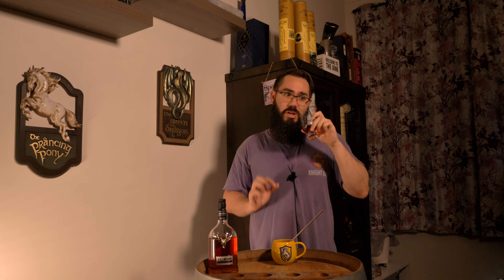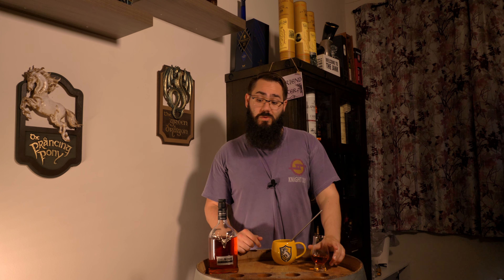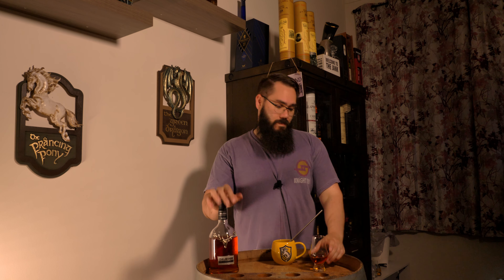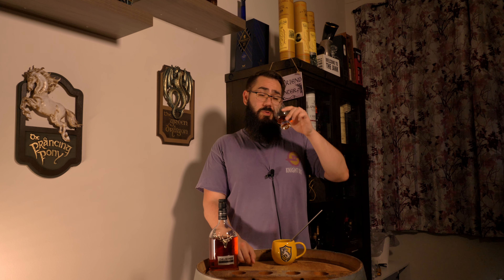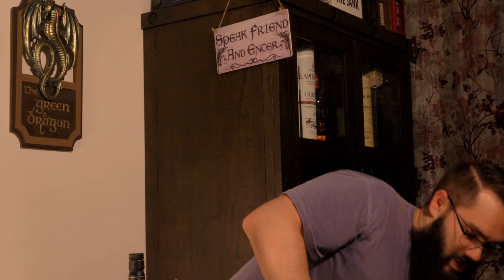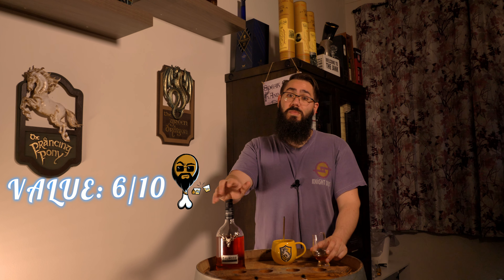The King of Scotch - THE DALMORE KING ALEXANDER III REVIEW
I plan on running the gauntlet of my whiskey collection and I plan on reviewing all of it! Let me know if you enjoy these or not!

Listed below are a few bottles of my whiskey that is currently on the shelves. Let me know which ones you want to see in a video!

We begin the Gaming part of the Whiskey Gaming channel! I am excited to continue to push out Whiskey and gaming content. It goes a long way! (heart)

I am an avid whisky drinker/collector and gamer. Ask me any question you want and let's have a discussion about whisky.

SCOTCH:
 1. ARDBEG 10 YEAR OLD
  (ISLAY SINGLE MALT SCOTCH)       [46%]
 2. ARDBEG AN OA MARRIAGE OF CHARRED OAK/PX SHERRY/FIRST FILL BOURBON
  (ISLAY SINGLE MALT SCOTCH)       [46.6%]
 3. ARDBEG UIGEADAIL MARRIAGE OF DIFFERENT STYLES OF ARDBEG
  (ISLAY SINGLE MALT SCOTCH)       [54.2%]
 4. ARBEG DRUM FINISHED IN EX-RUM CASKS
 5. ARDBEG WEE BEASTIE GUARANTEED 5 YEARS
  (ISLAY SINGLE MALT SCOTCH)       [47.4%]
 6. ARDBEG SCORCH LE AGED IN MOST HEAVILY CHARRED EX-BOURBON BARRELS
 7. ARDBEG BLAAACK 20TH ANNIVERSARY FINISHED IN NEW ZEALAND PINOT NOIR
 8. LAPHROAIG 10 YEAR OLD
  (ISLAY SINGLE MALT SCOTCH)       [43%]
 9. LAPHROAIG 10 YEAR OLD OLOROSO SHERRY CASK FINISH
  (ISLAY SINGLE MALT SCOTCH)       [48%]
 10. LAPHROAIG LORE
 11. BRUICHLADDICH THE CLASSIC LADDIE UNPEATED
  (ISLAY SINGLE MALT SCOTCH)       [50%]
 12. BRUICHLADDICH ROCKSIDE FARM DIST 2007/BOTTLED 2013 AGED 6 YEARS UNPEATED
 13. BRUICHLADDICH PORT CHARLOTTE HEAVILY PEATED 10
 14. BRUICHLADDICH OCTOMORE TEN YEARS SUPER-HEAVILY PEATED 208PPM
  (ISLAY SINGLE MALT SCOTCH)       [54.3%]
 15. BRUICHLADDICH OCTOMORE 12.2 EDITION THE IMPOSSIBLE EQUATION SUPER-HEAVILY PEATED 129.7PPM
  (ISLAY SINGLE MALT SCOTCH)       [57.3%]
 16. BRUICHLADDICH OCTOMORE 12.1 EDITION THE IMPOSSIBLE EQUATION SUPER-HEAVILY PEATED 130.8PPM
  (ISLAY SINGLE MALT SCOTCH)       [59.9%]
 17. LAGAVULIN 16 YEAR OLD
 18. LAGAVULIN 9 YEAR OLD GOT EDITION HOUSE LANNISTER HEAR ME ROAR

 1. GLENMORANGIE THE ORIGINAL 10 YEAR OLD
  (HIGHLAND SINGLE MALT SCOTCH)      [43%]
 2. GLENGOYNE 12 YEAR OLD
 3. THE MACALLAN CLASSIC CUT 2019 EDITION
  (HIGHLAND SINGLE MALT SCOTCH)      [52.9%]
 4. THE DALMORE 12 YEAR OLD AMERICAN WHITE OAK/OLOROSO SHERRY CASKS
  (HIGHLAND SINGLE MALT SCOTCH)      [40%]
 5. THE DALMORE PORT WOOD RESERVE (WHITE OAK and TAWNY PORT PIPES
  (HIGHLAND SINGLE MALT SCOTCH)      [46.5%]
 6. THE DALMORE KING ALEXANDER III (6 CASK MARRIAGE)
 7. OBAN LITTLE BAY SMALL CASK
 8. GLENFARCLAS 12 YEAR OLD
 9. THE GLENDRONACH 12 YEAR OLD
 10. THE GLENDRONACH 15 YEAR OLD
  (HIGHLAND SINGLE MALT SCOTCH)     [46%]
 11. THE GLENDRONACH 18 YEAR OLD
 12. THE GLENDRONACH 21 YEAR OLD
  (HIGHLAND SINGLE MALT SCOTCH)     [48%]

 1. BUCHANAN'S DELUXE 12 YEAR OLD
  (SPEYSIDE BLENDED SCOTCH)       [40%]
 2. SPEYBURN 10 YEAR OLD
  (SPEYSIDE SINGLE MALT SCOTCH)      [40%]
 3. GLENFIDDICH FIRE & CANE EXPERIMENTAL SERIES SMOKY WHISKEY FINISHED IN RUM CASKS
  (SPEYSIDE SINGLE MALT SCOTCH)      [43%]
 4. DOUGLAS LAING'S ROCK OYSTER SMALL BATCH RELEASE
  (SPEYSIDE BLENDED MALT SCOTCH)      [46.8%]
 5. THE GLENLIVET NADURRA CASK STRENGTH
  (SPEYSIDE SINGLE MALT SCOTCH)     [59.17%]
 6. LONGMORN 16 YEAR OLD NEW RECIPE
  (SPEYSIDE SINGLE MALT SCOTCH)      [48%]
 7. THE BALVENIE DOUBLE WOOD 12 YEAR OLD
 8. CHIVAS ROYAL SALUTE 21 YEAR OLD THE SIGNATURE BLEND
  (SPEYSIDE BLENDED SCOTCH WHISKEY)    [40%]

 1. THE TWEEDDALE GRAIN OF TRUTH
  (ISLE OF RAASAY SINGLE GRAIN SCOTCH)     [46%]
 2. RAASAY WHILE WE WAIT LIGHTLY PEATED AND FINISHED IN TUSCAN RED WINE CASKS
  (ISLE OF RAASAY SINGLE MALT SCOTCH)     [46%]
 3. COMPASS BOX TENTH ANNIVERSAY THE PEAT MONSTER
  (BLENDED MALT SCOTCH)        [48.9%]
 4. HIGHLAND PARK 12 YEAR OLD VIKING HONOUR
  (ORKNEY ISLAND SINGLE MALT SCOTCH)     [43%]
 5. MACHRIE MOOR THE PEATED ARRAN MALT 20PPM
  (ISLE OF ARRAN SINGLE MALT SCOTCH)     [43%]